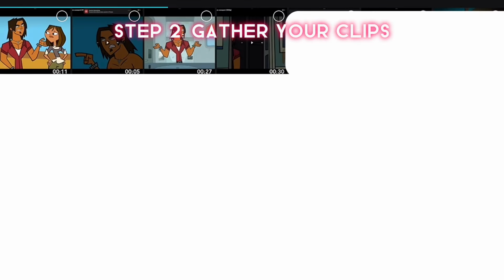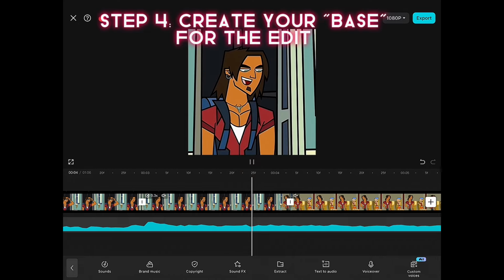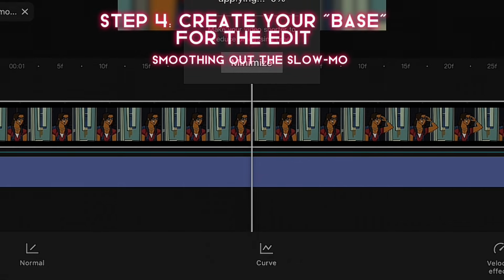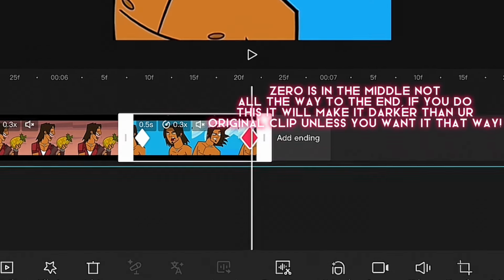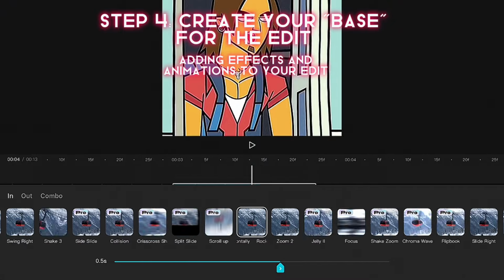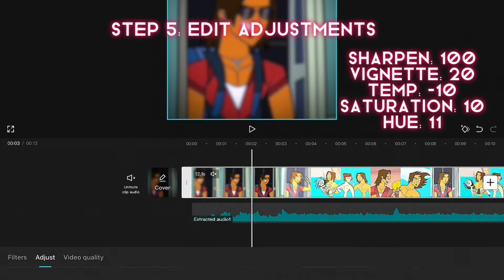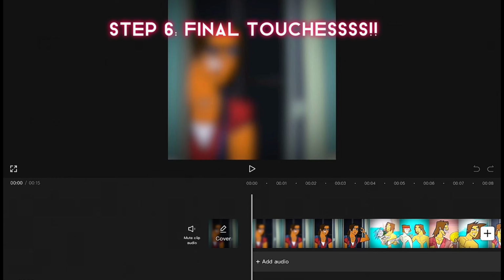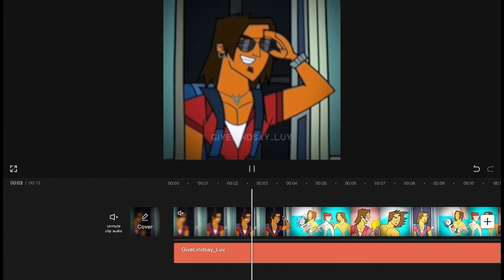GiveLindsay_Luv edit tutorial!!!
Hey luvs here is my long awaited edit tutorial! I hope it’s not too confusing or overwhelming but if it is than y’all are more than welcome to ask any other questions in the comments!! ❤️❤️💕⭐️

Time stamps✨
0:00 - intro
0:43 - step 1
0:54 - step 2
1:18 - step 3
1:58 - step 4 (with mini step in between)
5:10 - step 5
6:36 - step 6
7:30 - outro